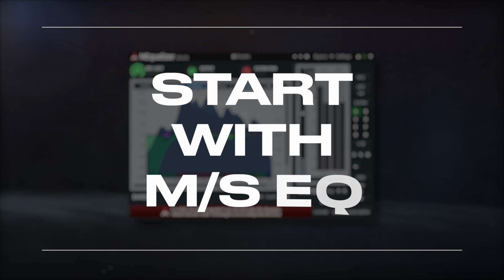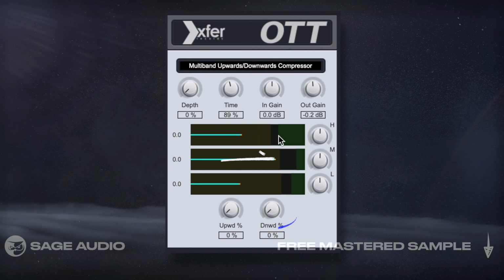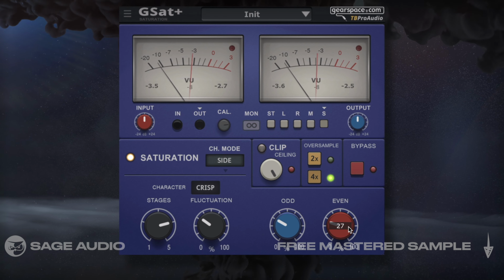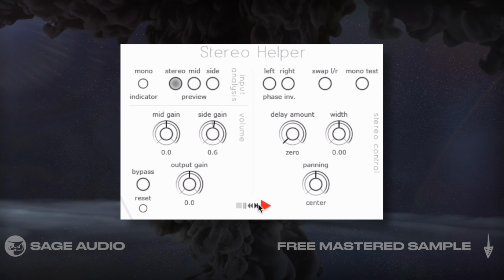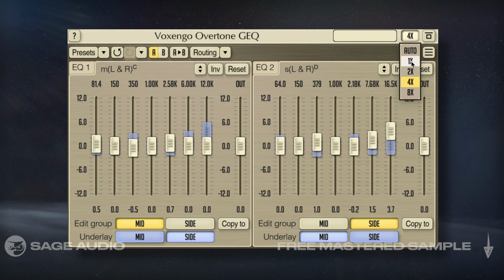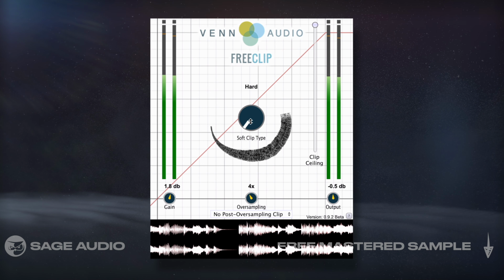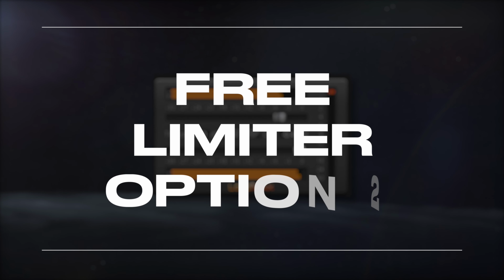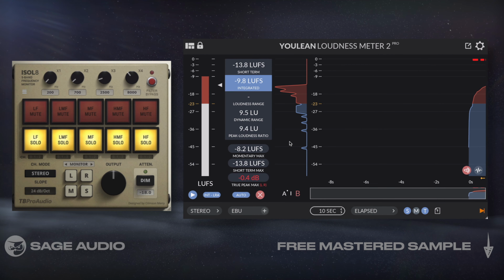How to Master With Free Plugins